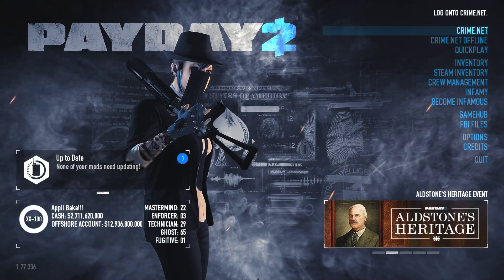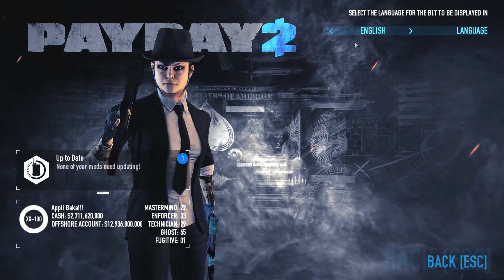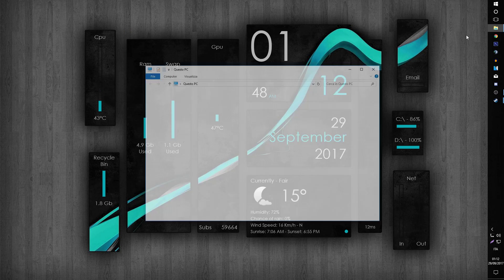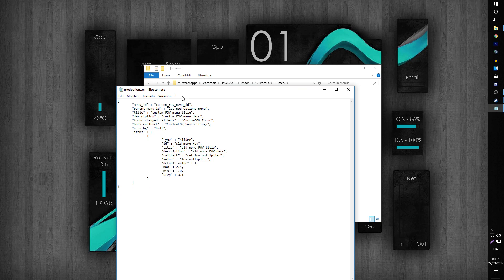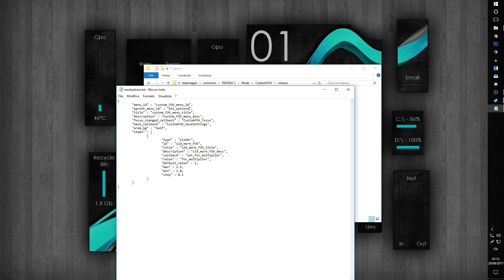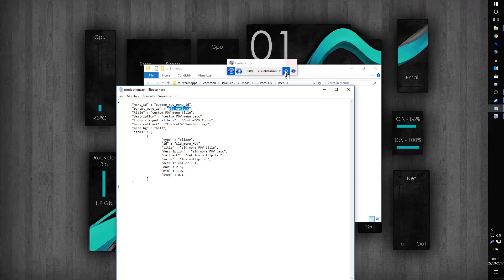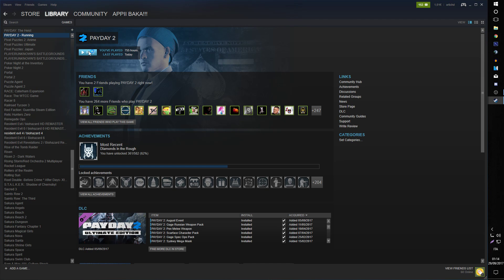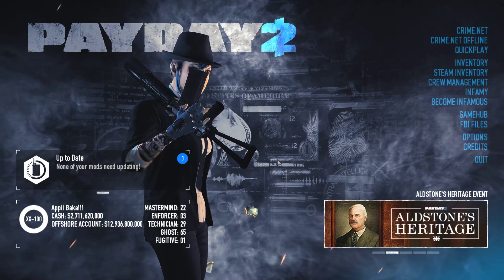Payday 2: how to fix Custom_fov and Carry Stacker Reloaded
so you wanna change from
"parent_menu_id" : "lua_mod_options_menu",
 to
"parent_menu_id" : "blt_options",

im not sure if it fix other mods